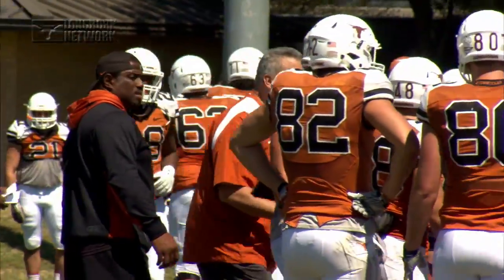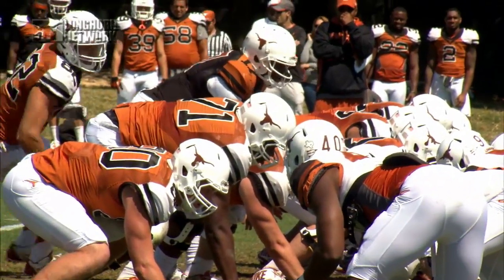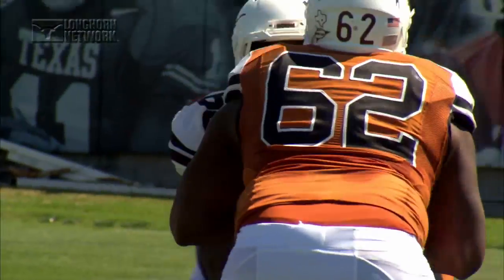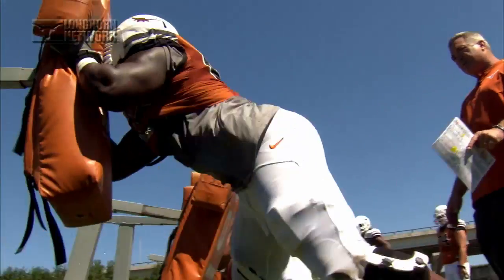Mic'd up with Joe Wickline [April 17, 2014]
The Longhorn Network follows Texas Football offensive line coach Joe Wickline during a spring practice.